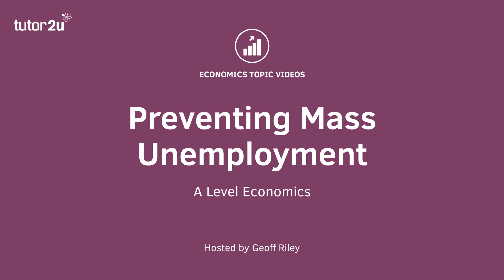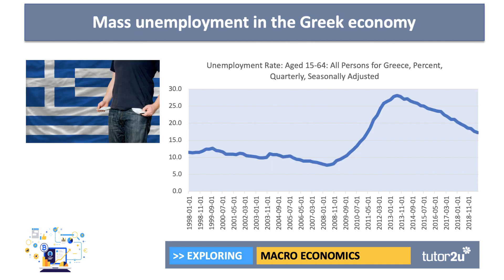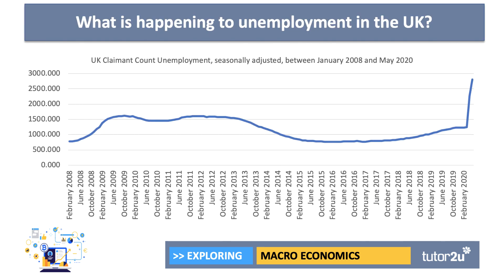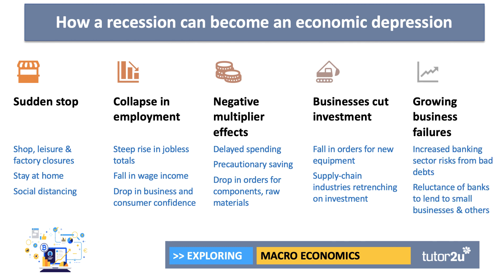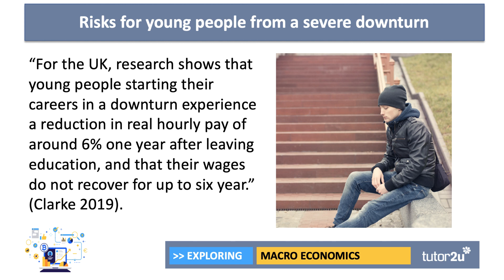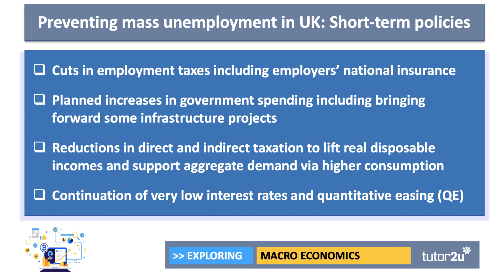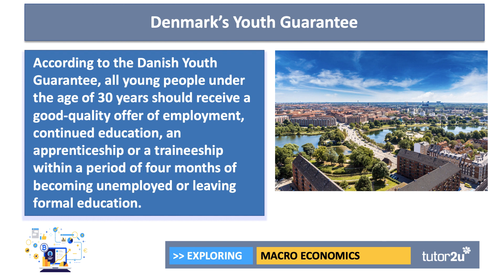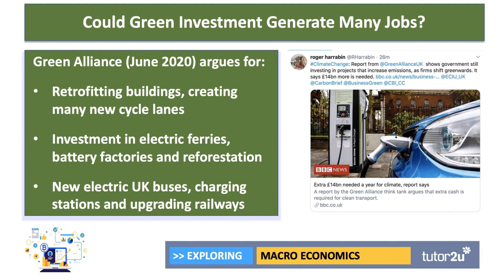Policies to Prevent Mass Unemployment I A Level and IB Economics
​In this video we consider how the UK government might avoid mass unemployment in the wake of the covid-19 public health crisis.